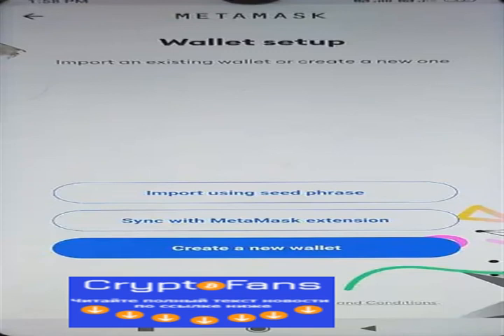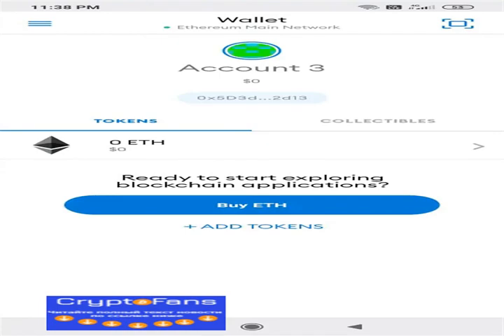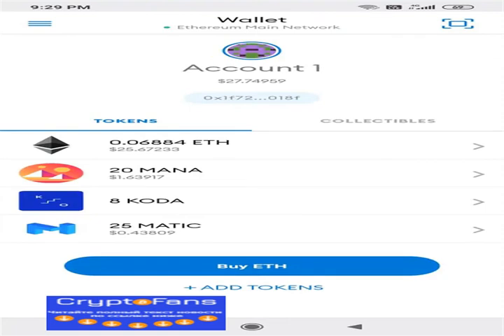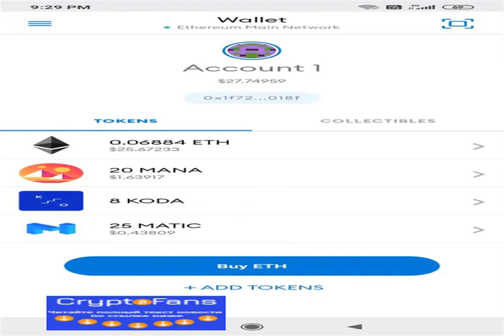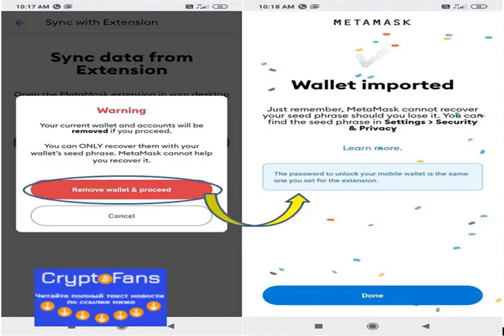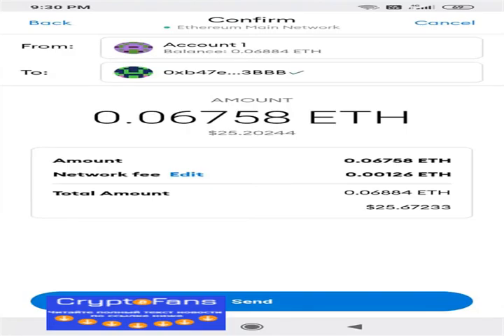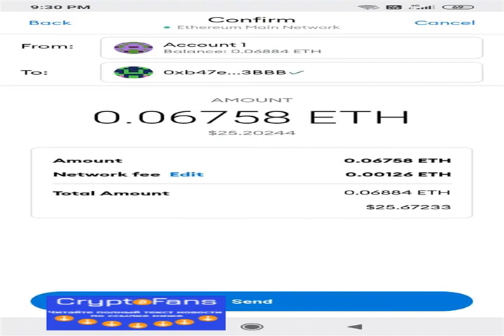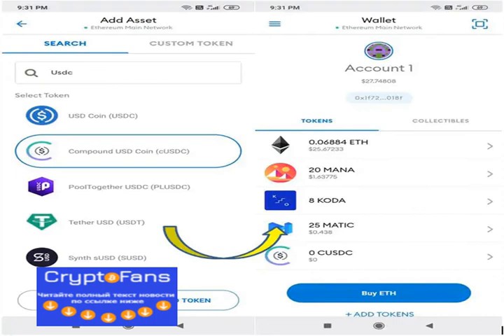How To Use the MetaMask Ethereum Mobile Wallet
On September 3, 2020, MetaMask launched a